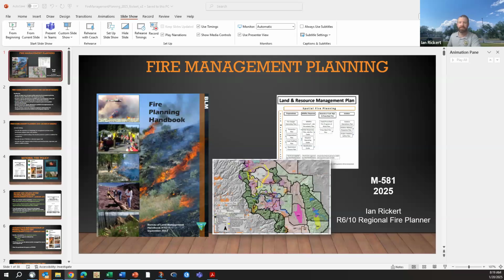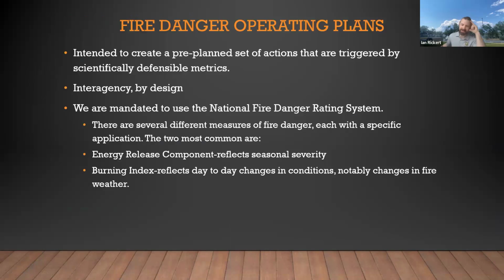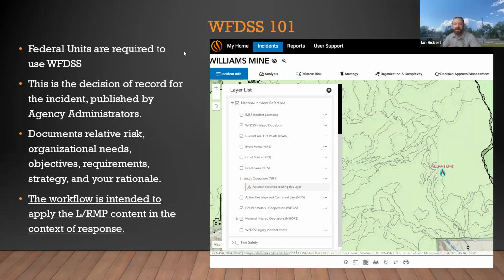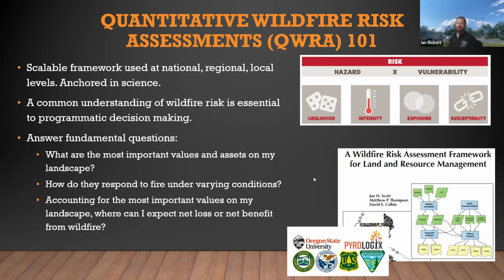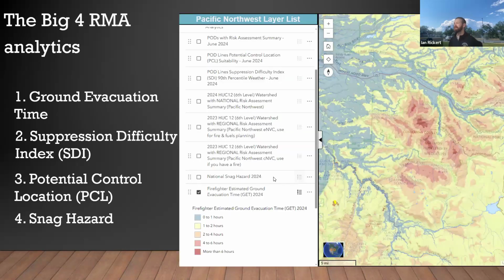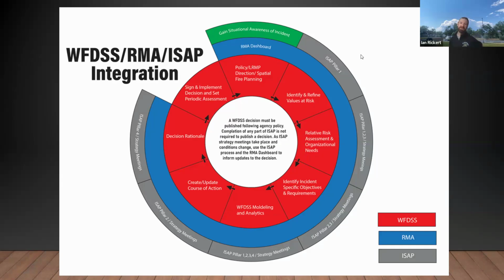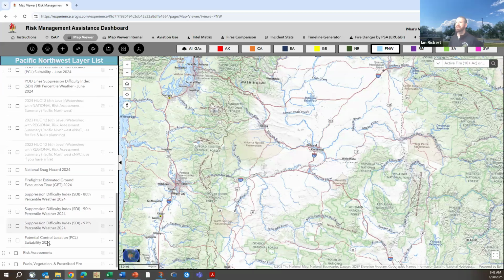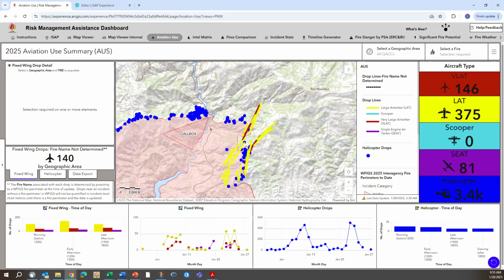PNW 2025 M581: Fire Mgmt Planning